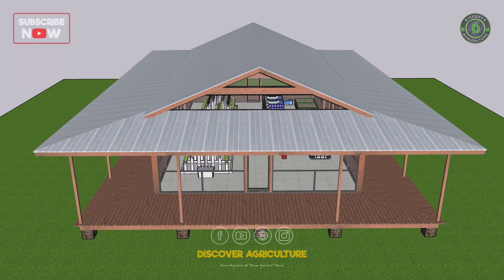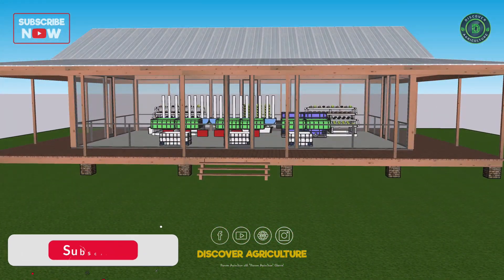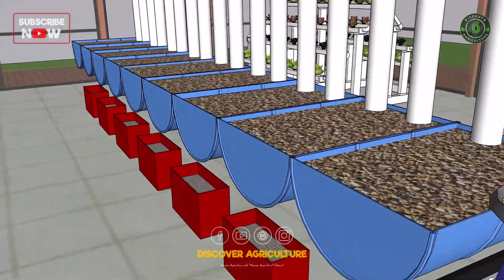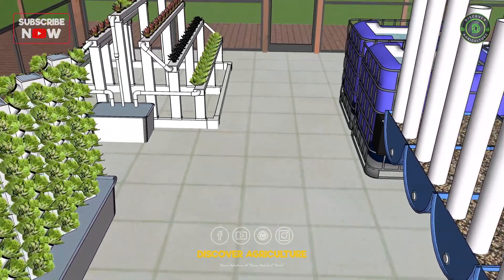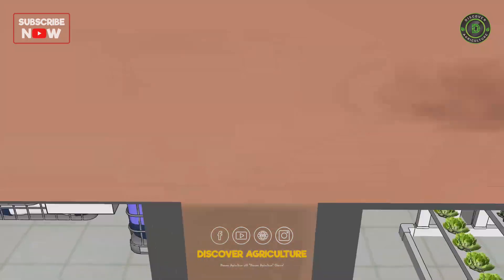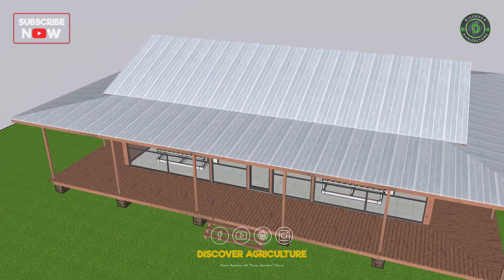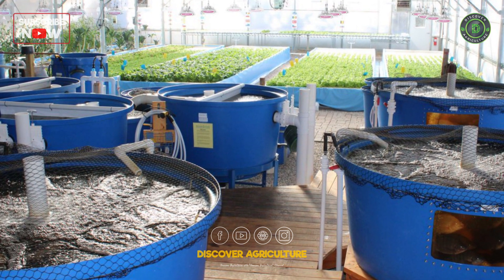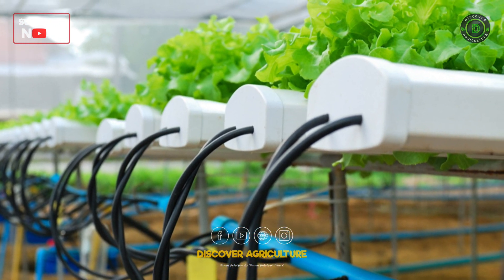Aquaponic Hydroponic Integration System | Aquaponics Hydroponics Farming Business Plan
Integrated hydroponics and aquaponics is a method that utilizes the benefits of both systems to create a closed-loop, sustainable ecosystem for growing plants and raising fish or other aquatic animals. In a hydroponic aquaponic combination, fish or other aquatic animals are raised in a separate tank, and their waste is used to fertilize plants grown in a hydroponic system. The plants in turn clean and filter the water for the aquatic animals. This method allows for the efficient use of resources and can result in higher yields of both plants and fish.